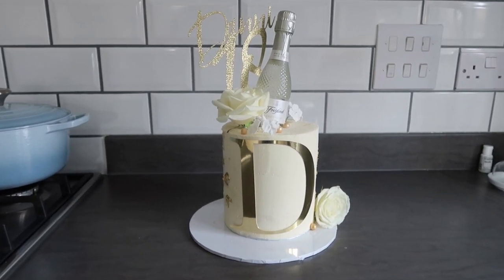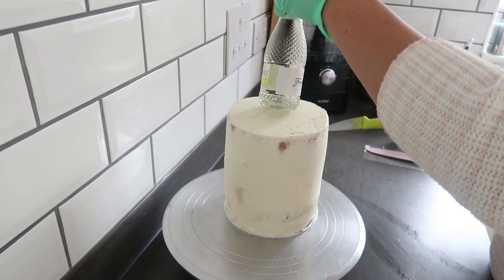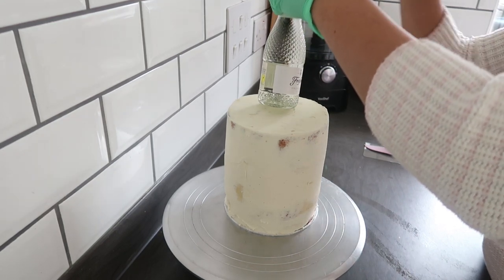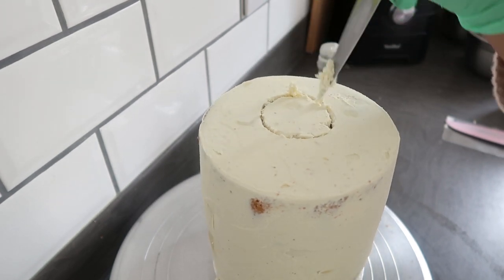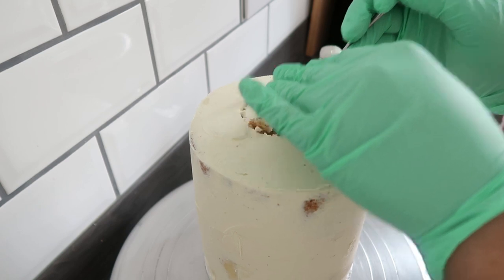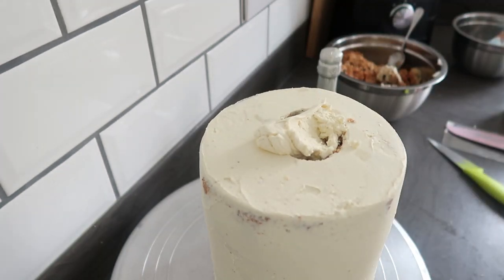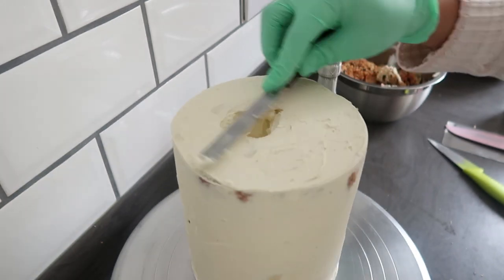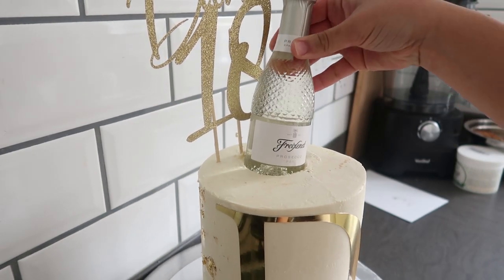How To Balance A Bottle of Wine On Top Of A Cake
How to secure and balance a wine bottle onto the yop of your cake. Adding a Prosecco Bottle or Whisky Liqueur to a cake is super easy.